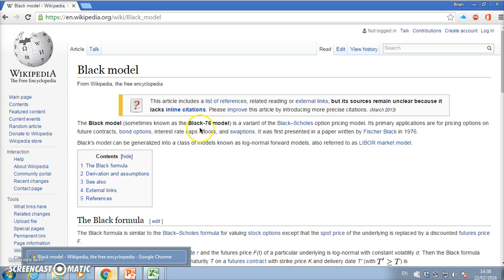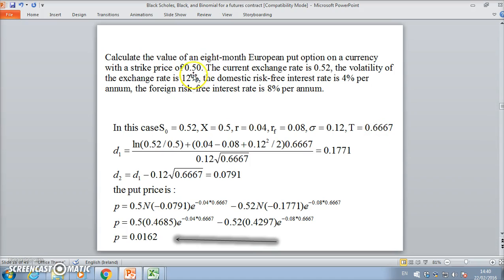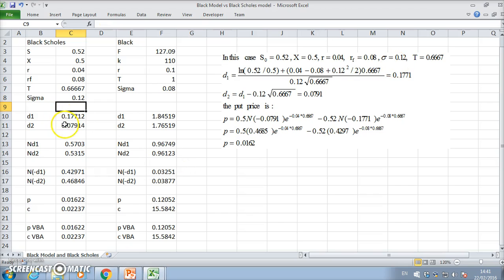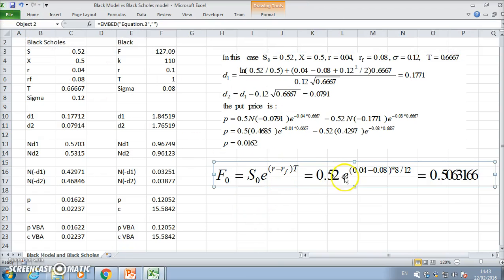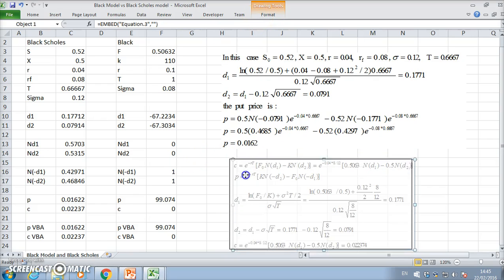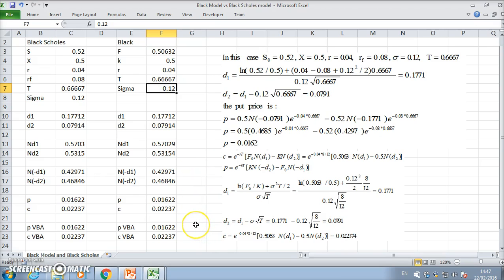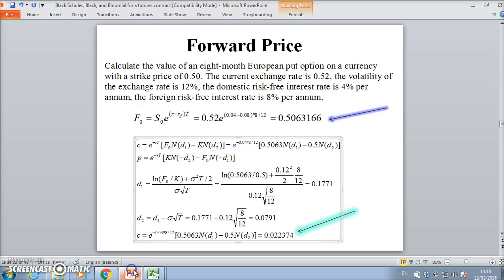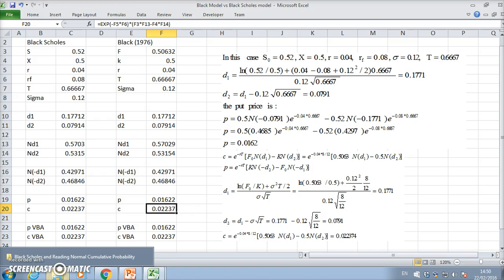Black Scholes 1973 vs Black 1976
The Black (1976) model is a variant of Black Scholes (1973). I demonstrate in this video how both models provide consistent valuation for calls and puts.